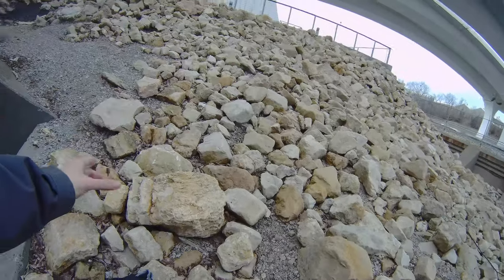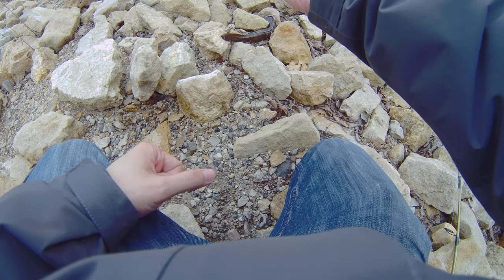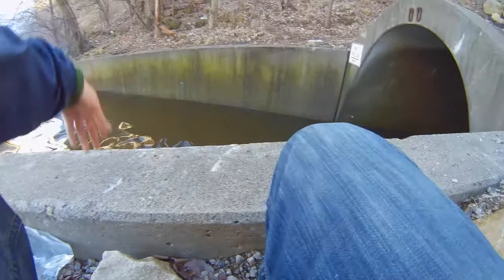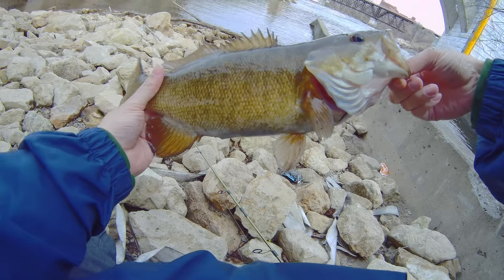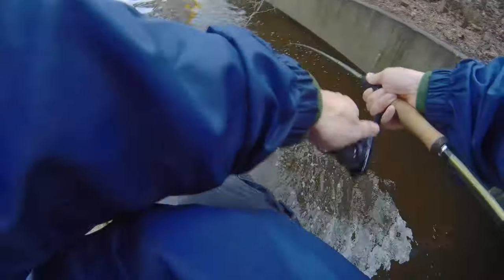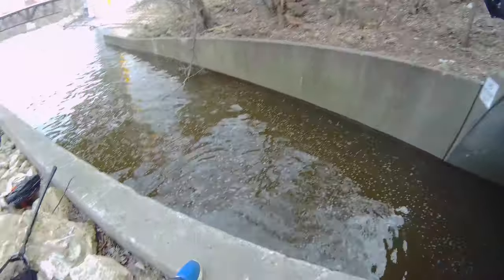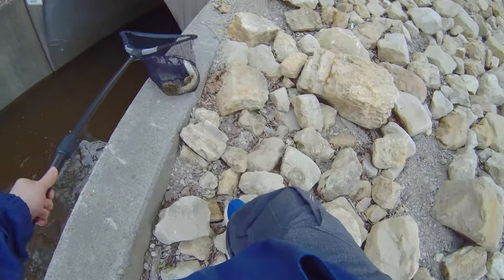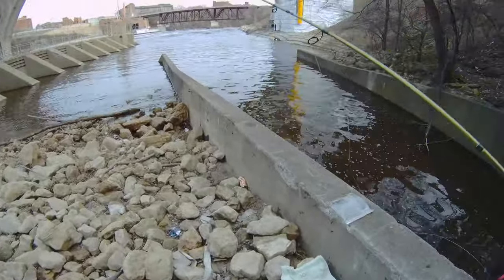USING DEAD BAIT TO CATCH BASS AND PIKE (SURPRISING RESULTS!)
Don't toss out your dead minnows, fish them to catch big bass and pikes! Took me a few trials to get the technique right. Use a twitch twitch pause technique to put proper action when jigging dead minnow, and you can catch multiple big fishes on your dead bait! Check out my video to find out how I did it.

Fishing Gear:
KastKing WideEye Medium Light Spinning Rod
10lb Monofilament line
1/8 jig head
Dead minnows (for about 3 days, keep frozen until use)

Reference to 1rod1reelfishing 's quote when I was landed my fish on the dead minnow :)